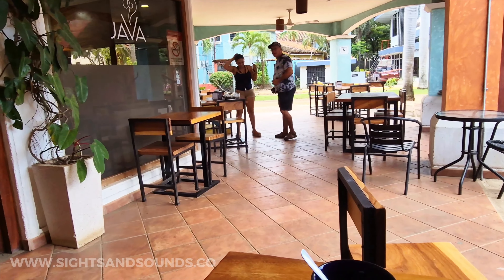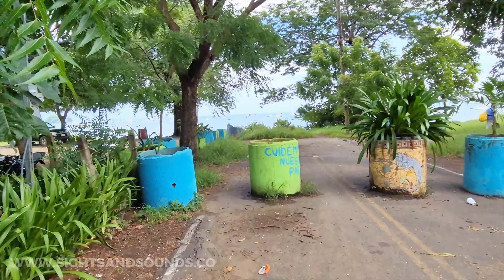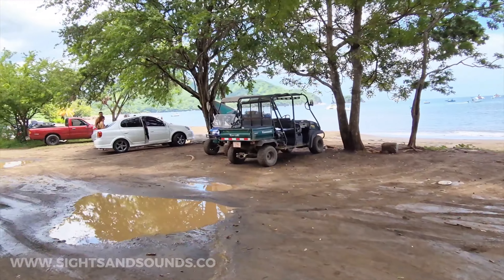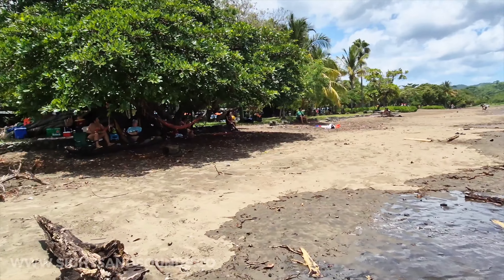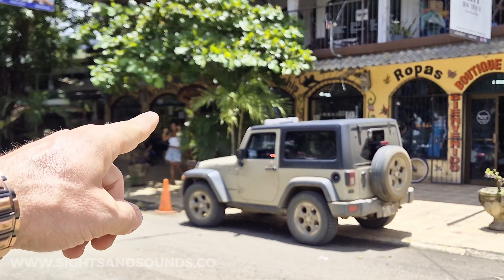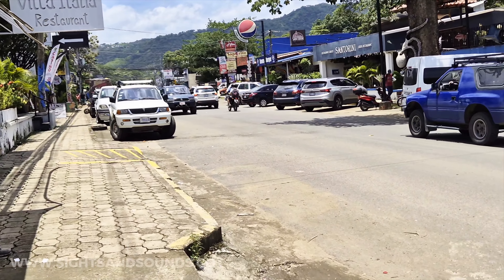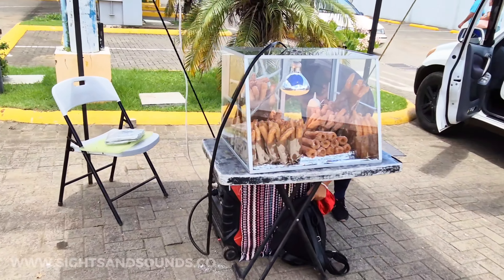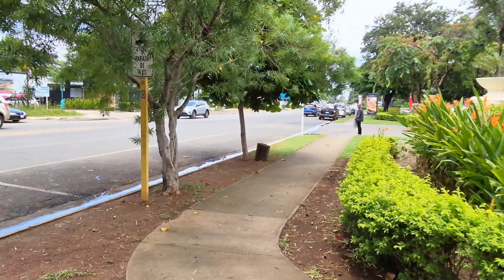[4K] Walk & Talk COCO 🥥 Costa Rica Beach Town Tour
📍 Let's walk around in Playas del Coco. This video is during the rainy season but usually it rains in the afternoon 🤙

⬇️ MY TRAVEL ESSENTIALS ⬇️

👟 Must-Have Water Shoes
📲 Travel eSIM Card
👜 Best Travel Backpack

⬇️ MY FILMING GEAR ⬇️

🎥 Main Camera: Samsung Galaxy S24+
🚁 Drone: DJI Mini 3 Pro Drone
🧳 Drone Combo: Mavic Mini Fly More Combo

➡️ Modern Vacation Home in Playas del Coco

Playas del Coco, Guanacaste FAQ

1. How far is Playas del Coco from Liberia Airport?
Playas del Coco is about a 30-minute drive from Liberia Airport. It’s a quick and easy trip by car, shuttle, or taxi.

2. Is Playas del Coco a good spot for nightlife?
Yes, Playas del Coco has a lively nightlife scene. There are several bars, clubs, and beachside restaurants where you can enjoy live music, dancing, and late-night drinks.

3. Can I rent snorkeling or diving gear in Playas del Coco?
Yes, there are multiple dive shops in Playas del Coco where you can rent snorkeling and diving equipment. Many shops also offer guided tours to nearby dive sites, like Catalina Islands.

4. Are there grocery stores and supermarkets in Playas del Coco?
Yes, Playas del Coco has a variety of grocery stores and supermarkets, making it convenient for both locals and tourists to shop for essentials during their stay.

5. What kind of activities can I do in Playas del Coco?
In Playas del Coco, you can enjoy a range of activities, including fishing, snorkeling, scuba diving, boat tours, and exploring nearby beaches. The town also offers ATV tours and zip-lining for adventure seekers.

6. Is Playas del Coco family-friendly?
Yes, Playas del Coco is a family-friendly destination. The beach has calm waters, and there are plenty of restaurants and activities suitable for families with kids.

7. Are there banks or ATMs in Playas del Coco?
Yes, Playas del Coco has several ATMs and banks where you can withdraw money or exchange currency.

8. What is the weather like in Playas del Coco?
Playas del Coco typically has hot and sunny weather year-round, with a rainy season from May to November. Even during the rainy season, mornings are usually sunny, with rain in the afternoons or evenings.

9. Is Playas del Coco a good place for beginner surfers?
Playas del Coco isn’t known for its surf, as the waves are usually calm. However, nearby beaches like Playa Grande offer good conditions for beginner surfers.

10. What are the dining options in Playas del Coco?
Playas del Coco has a wide variety of dining options, ranging from local Costa Rican sodas to international cuisine. You can find everything from fresh seafood to pizza, sushi, and vegetarian dishes.
If you're planning a trip to Costa Rica in 2025 and are curious about what this stunning country has to offer, you've come to the right place. This video is your go-to guide for an immersive walking tour, revealing the best places to visit and things to do. Whether you're interested in exploring vibrant towns, relaxing on beautiful beaches, or embarking on exciting expeditions, Costa Rica has something for everyone. Discover the ideal hotels for your stay, plan family-friendly vacations, and find out what it's like to experience the unique charm of Costa Rica.

Join us on a virtual journey as we pinpoint where Costa Rica is on a map and provide valuable insights into the country's geography. Learn about the optimal times to visit, including details about the rainy season in Costa Rica. Delve into the travel essentials, such as which airports to consider for your arrival and departure. From the bustling energy of towns to the serene beauty of its beaches, Costa Rica offers a diverse range of experiences. Whether you're traveling solo, with a family, or with kids, this video will serve as your comprehensive guide to make the most of your Costa Rican adventure.